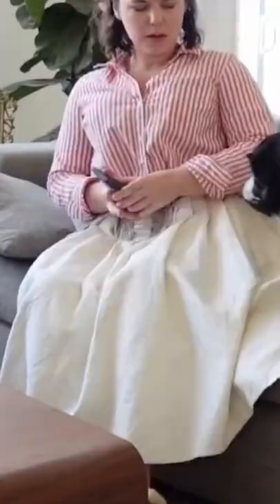Testing out a 1700s period 🩸 apron!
📚My books:
The American Duchess Guide to 18th-Century Dressmaking

The American Duchess Guide to 18th-Century Beauty

📪 Abby Cox
642 N. Madison Street

**I am a participant in the Amazon Services LLC Associates Program, an affiliate advertising program designed to provide a means for me to earn fees by linking to Amazon.com and affiliated sites. Thank you.❤